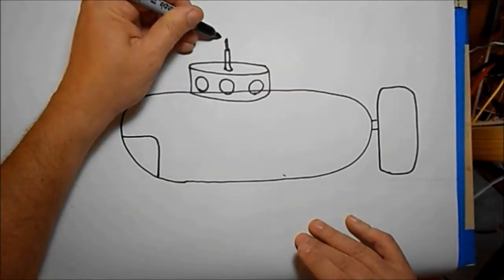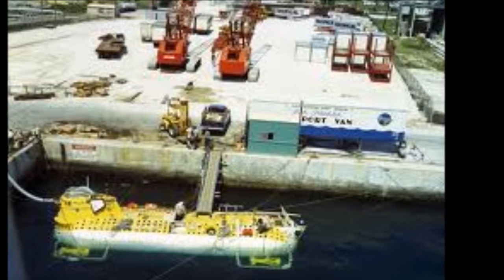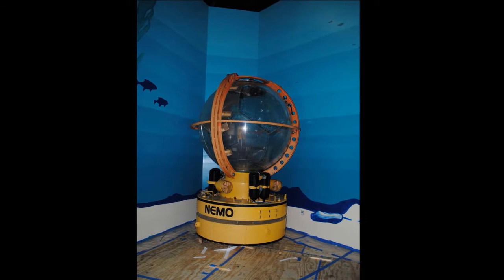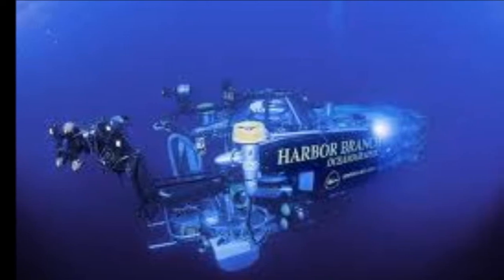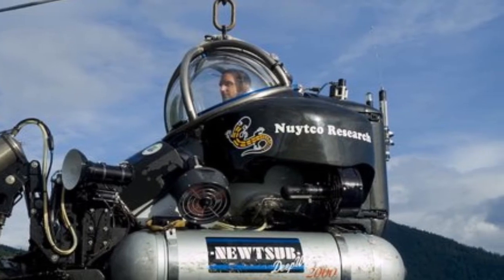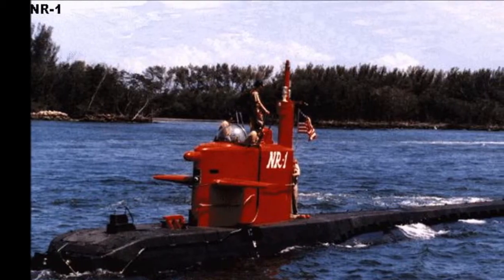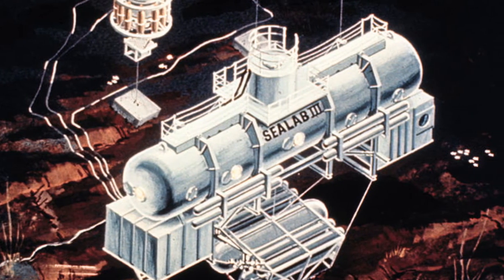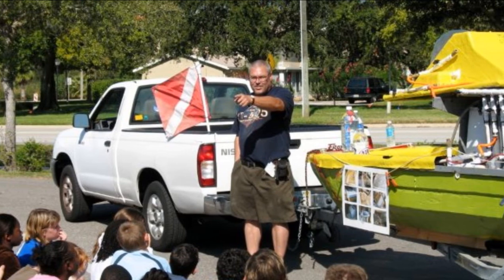video 3 2 scientific subs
Submarines; Subs; How to; history; technology; hobbies